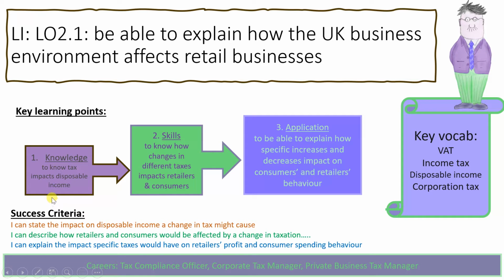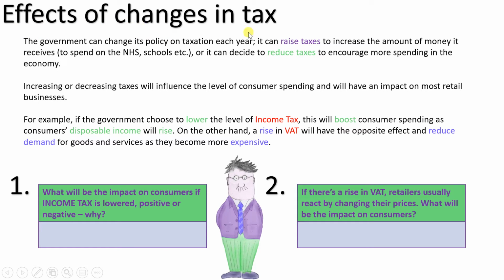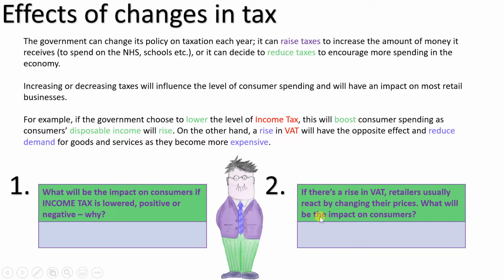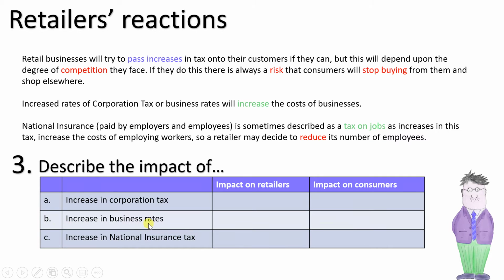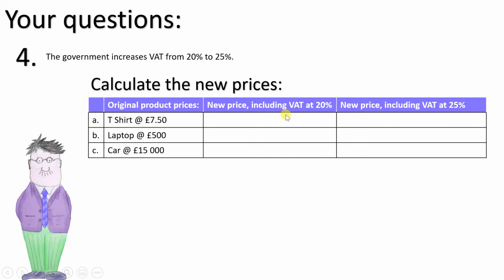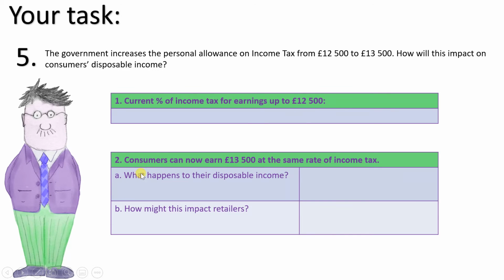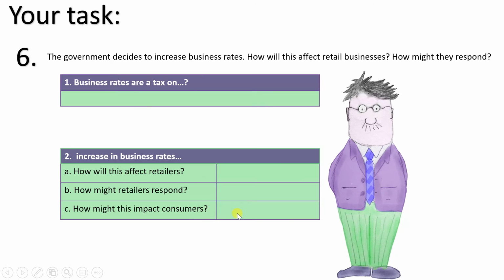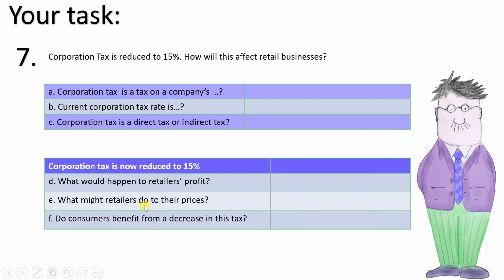Retail AC2.1 lesson 8 tax changes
Here's lesson 8 - on changes in taxation.
We've gone through a sample of direct (progressive) and indirect (regressive) tax, now we need to examine how retailers and consumers alike, respond to changes in these.